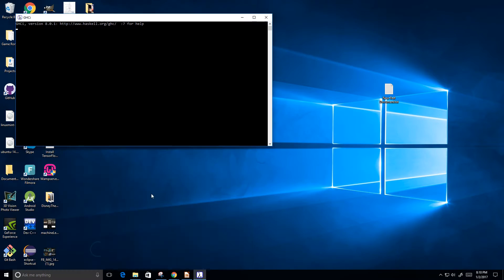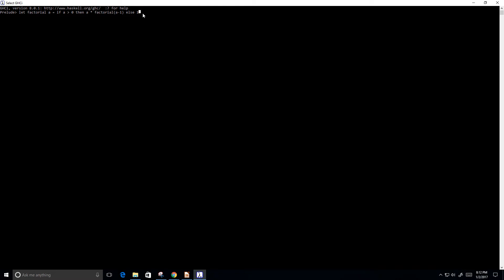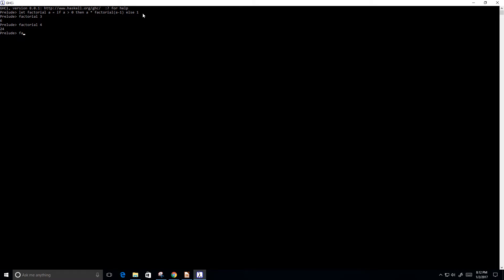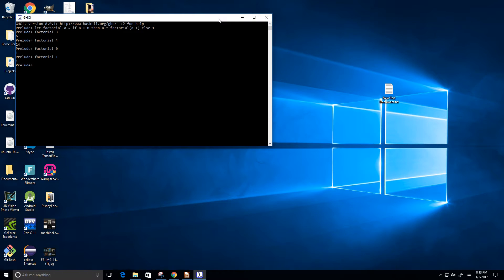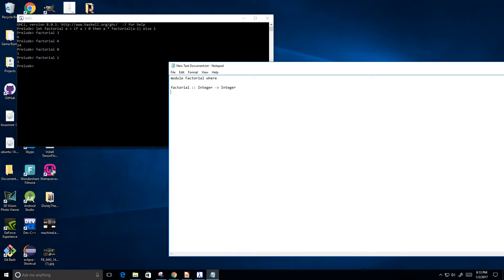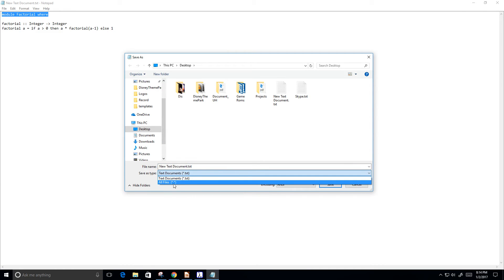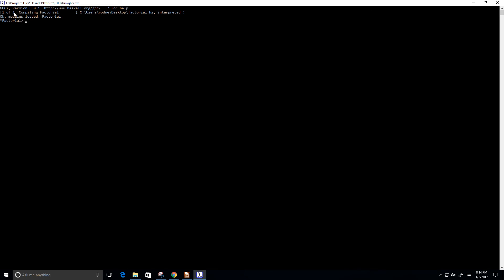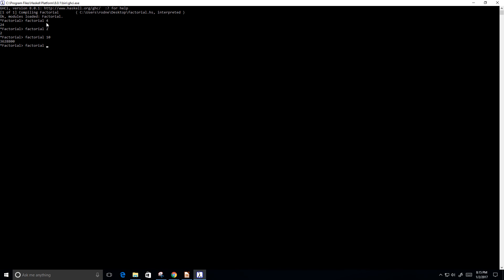Haskell Recursive Factorial Program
Create a factorial program in Haskell !